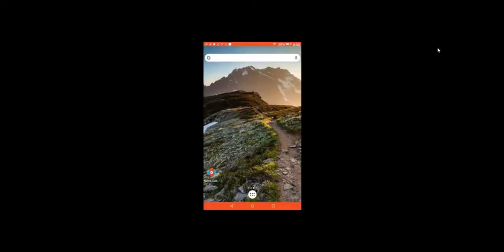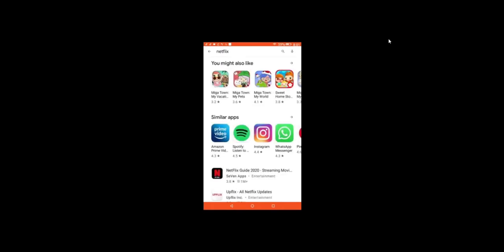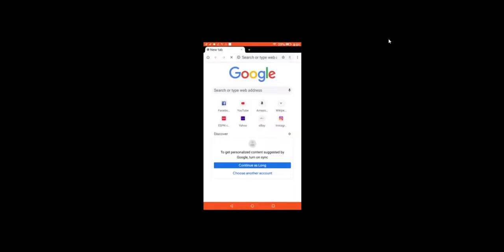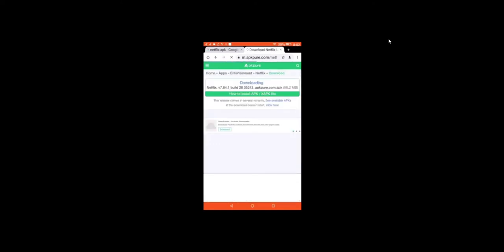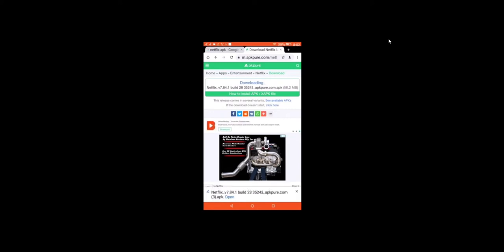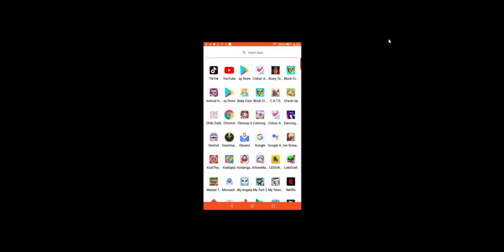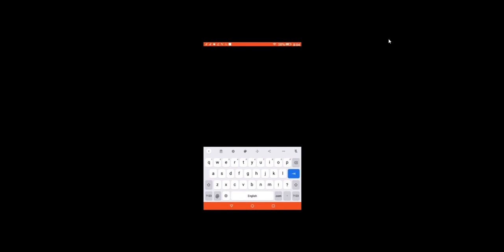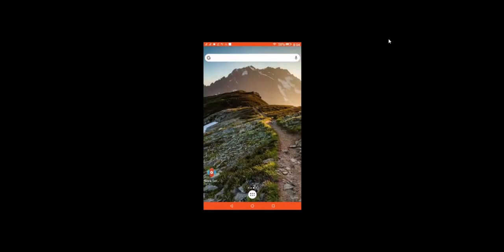How to add Netflix to any android device.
I will show you a quick way to get Netflix on devices that will not allow you to add it from the play store.